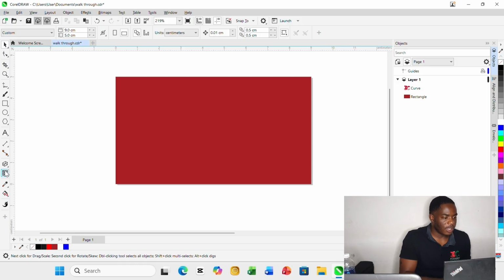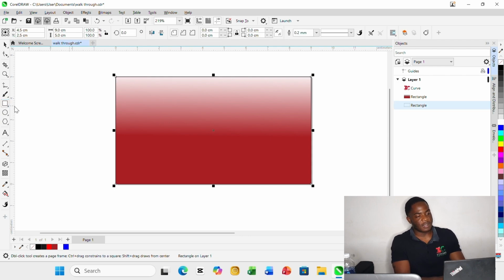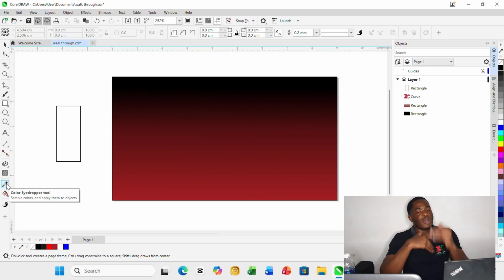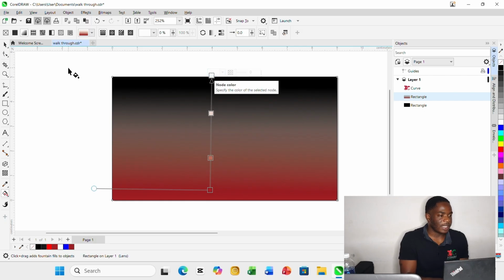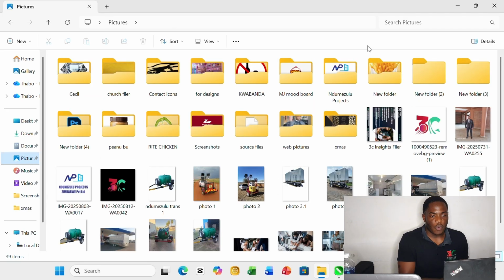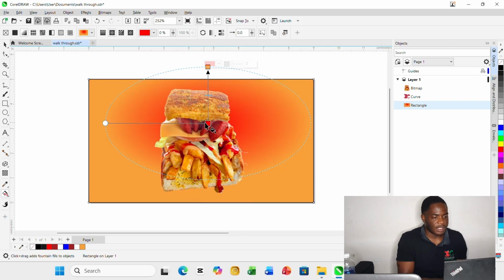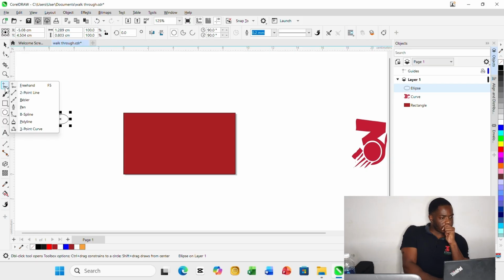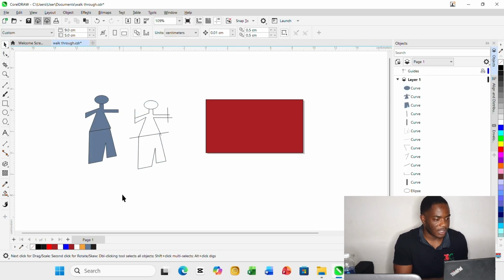(MUST WATCH) Introduction to Coreldraw tools : Part 4 - Transparency and Coloring tools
Introduction to CorelDraw tools from beginner to advanced. Learn CorelDraw from beginner